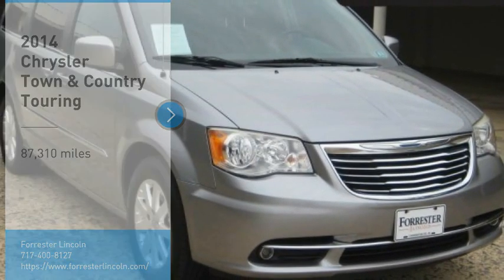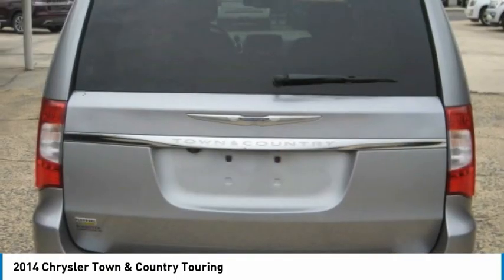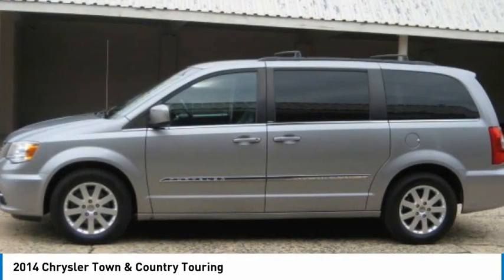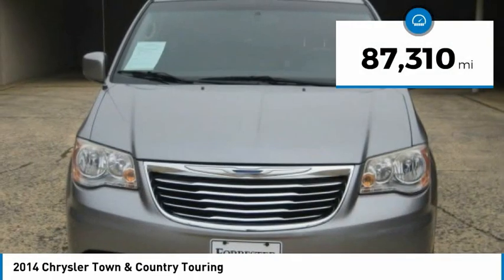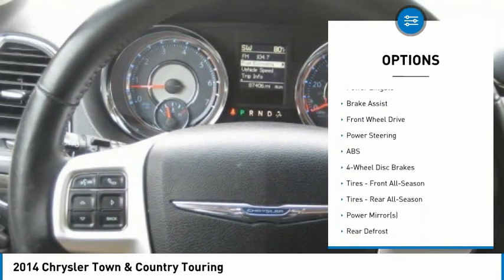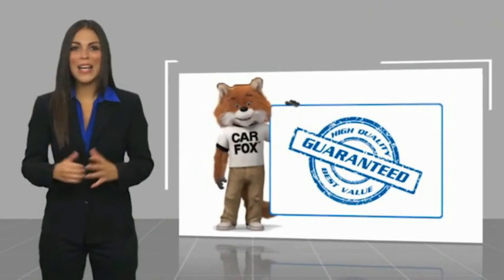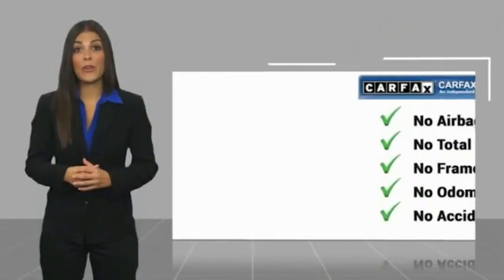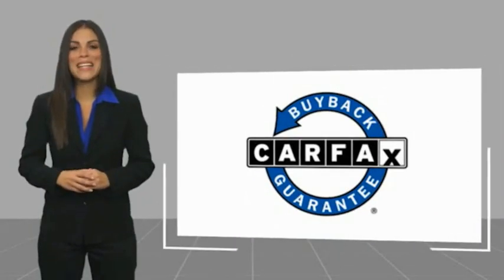2014 Chrysler Town & Country 122786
2014 Chrysler Town & Country Touring

Forrester Lincoln
832 Lincoln Way East